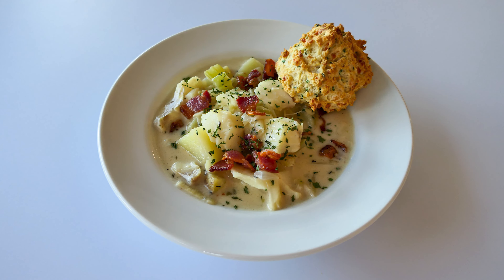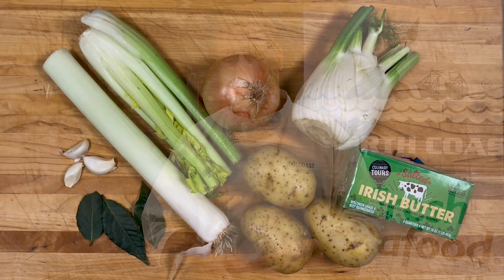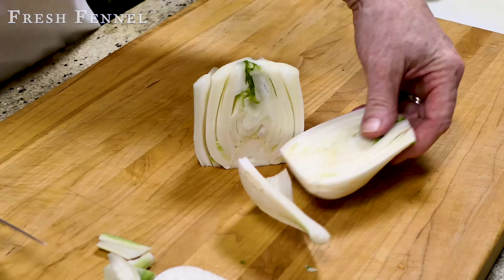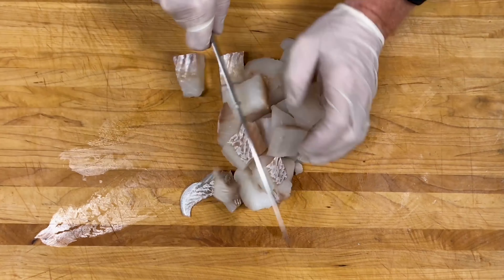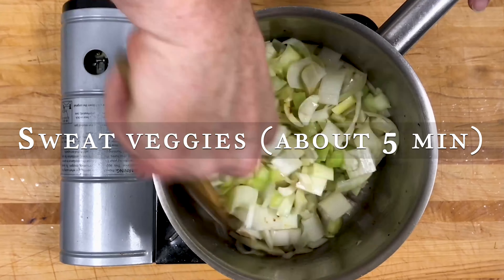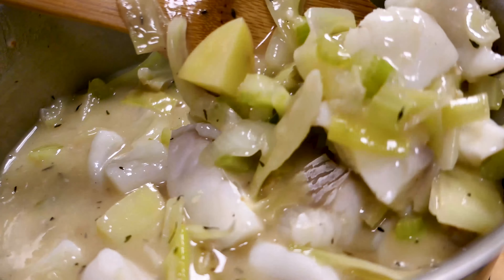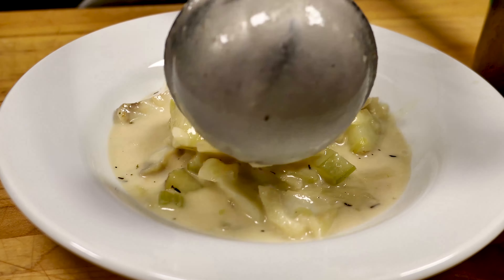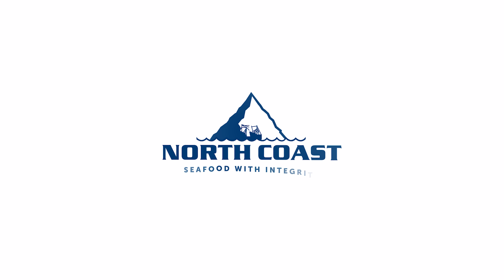How to Make Fish Chowder | Best Fish Recipes | North Coast Seafoods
Learn how to make a classic fish chowder with Chef Andrew's "award winning" recipe. Comfort food to the max - Warm, flavorful, and so fresh. We use Cod for this chowder, but you could use Haddock, Pollock, or really any other fish!

Contents of Fish Chowder:
00:00 - Intro
01:24 - Ingredients
01:50 -  Prepping Ingredients
02:52 - Portioning Fish
03:50 - Chowder Base
05:22 - Cooking Fish
06:32 - Plating
Hooked? We have been committed to providing our customers the finest quality, sustainable Seafood since 1957. Our mission is to share the joy of extraordinary seafood.